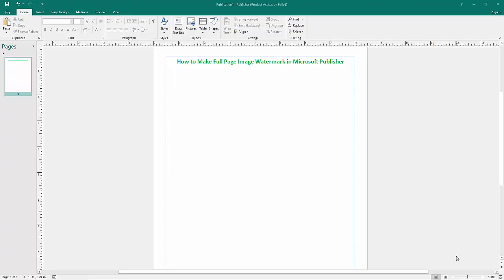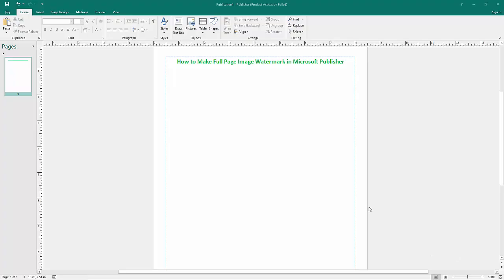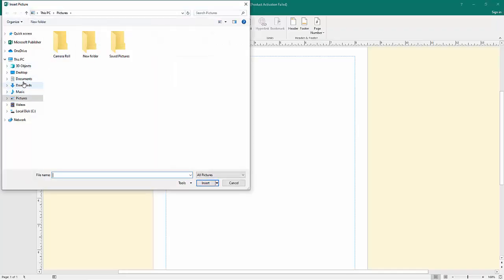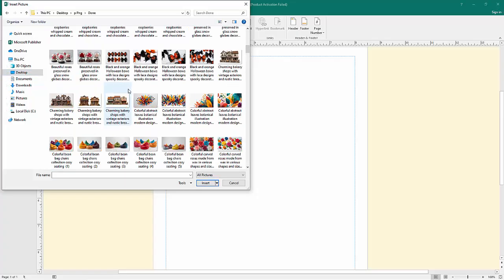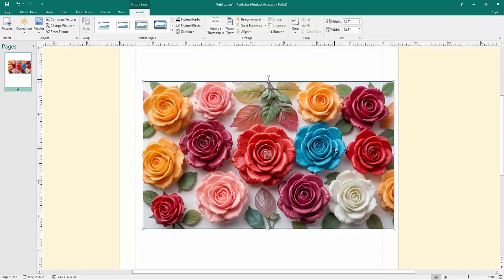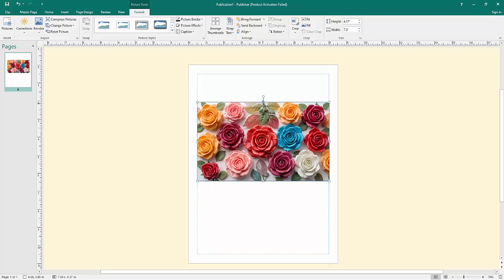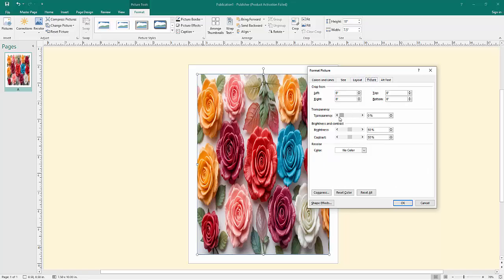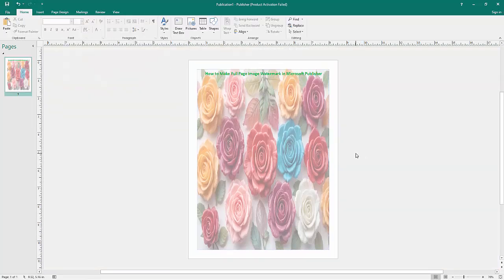How to Make Full Page Image Watermark in Microsoft Publisher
🔧 How to Make Full Page Image Watermark in Microsoft Publisher | Easy Step-by-Step Tutorial

Learn how to insert a full-page image watermark in Microsoft Publisher like a pro! Whether you're designing a flyer, brochure, or booklet, adding a watermark is a great way to brand your work or protect your content. In this tutorial, I'll guide you through the simple steps to set a transparent, full-page image as a background watermark in Publisher.

🎯 What You’ll Learn:

How to insert an image into Publisher

How to resize and position the image to cover the full page

How to adjust transparency for watermark effect

Tips for professional-looking designs

No design experience? No problem! This tutorial is beginner-friendly and easy to follow.